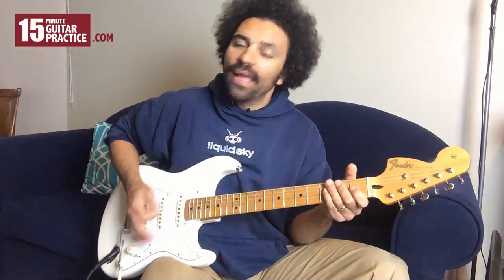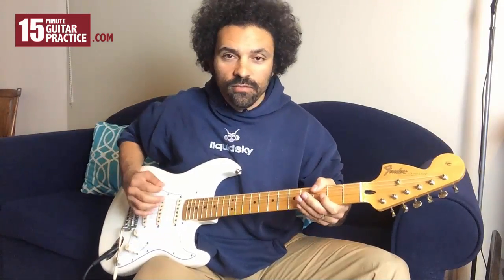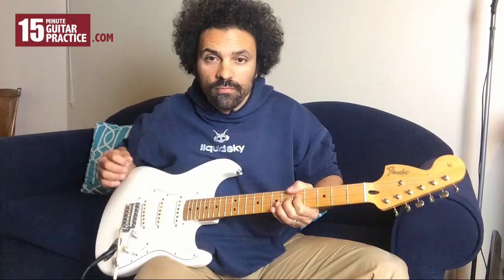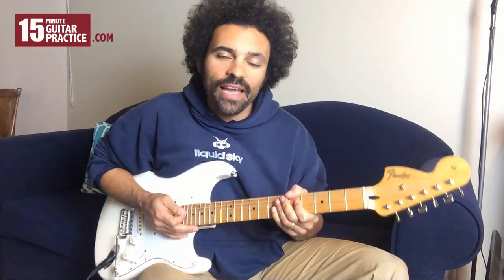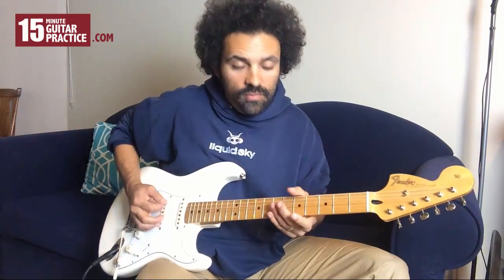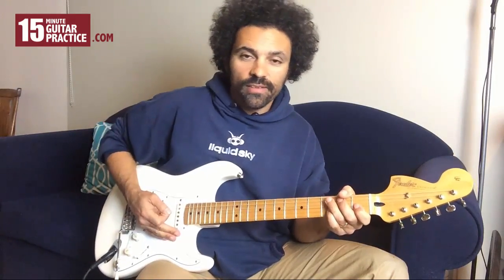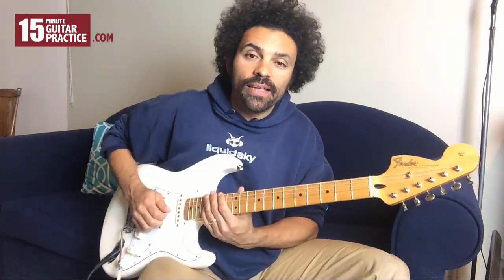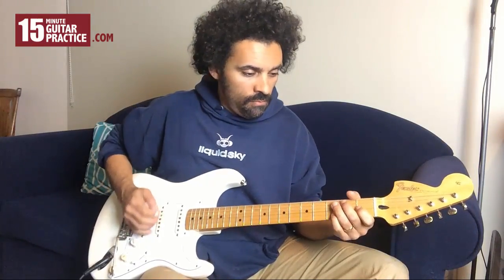How to play Jimi Hendrix's Sgt Peppers Lonely Hearts Club Band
How to play the The Jimi Hendrix Experience version of Sgt Peppers Lonely Hearts Club Band from a performance in Stockholm, Sweden Sept 5, 1967. *UPDATE * Chords under the solo at 10:22 should include another A7, first pass being E7 / G7 / A7 / E7 / A7 / A7 / E7

**Tune down to Eb if you want to play along with me and this recording.

Note: As I'm tuned down a half step, I talk about "playing an E7 chord" but its true tone is Eb7.

0:28 A few performance notes
2:11 Intro
5:53 Verse Chords and rhythm feel
6:54 Bridge chords
8:15 Double Stops resolve to the I chord
10:22 Chords under the Solo
12:48 End of Solo into verse 3
14:34 Verse 3 variations
15:58 Outro & End